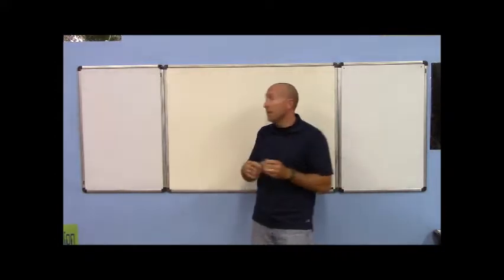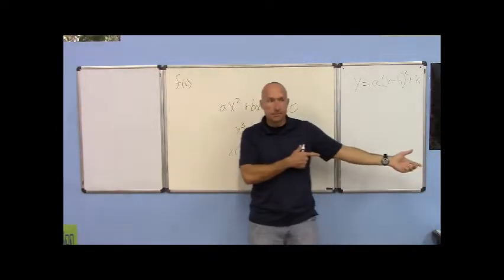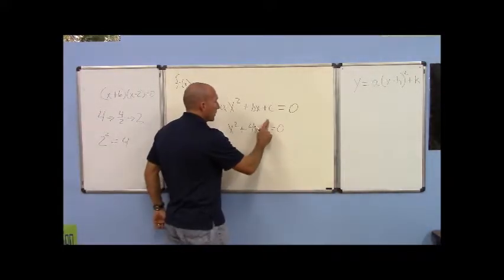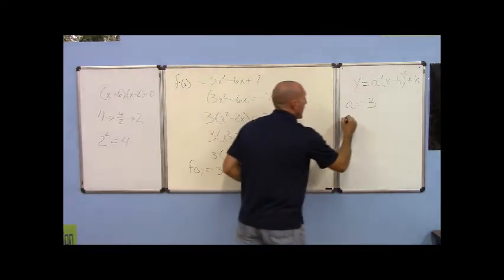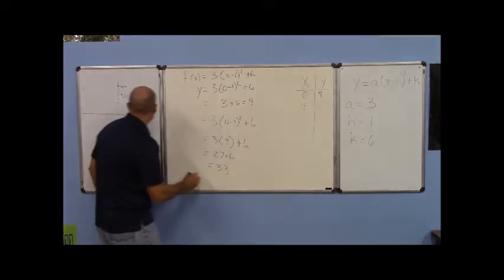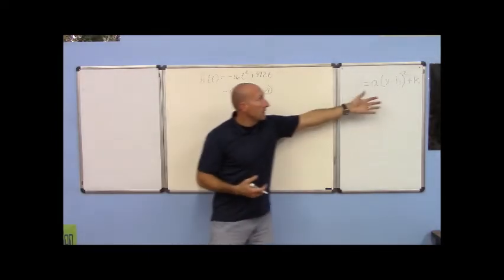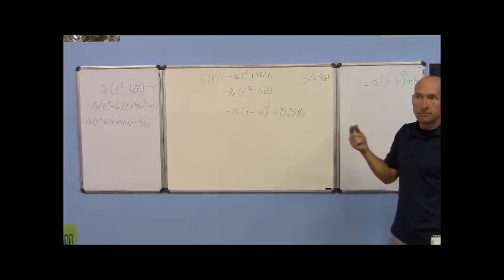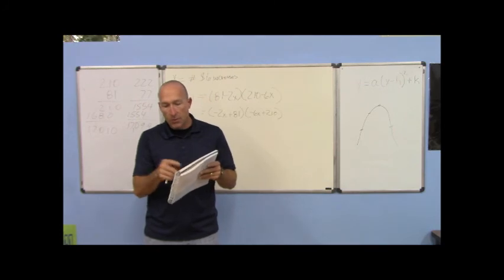Algebra II Chapter 5 part 2